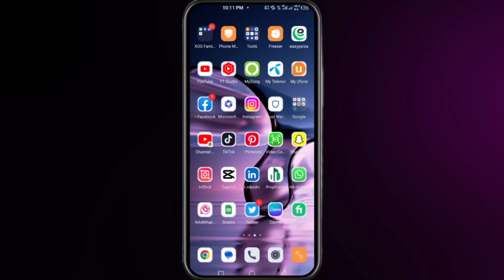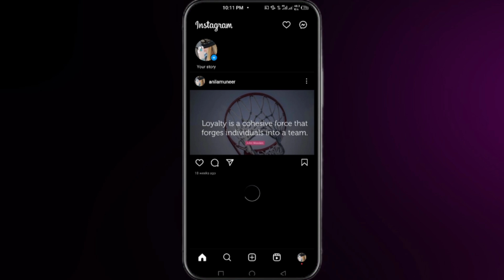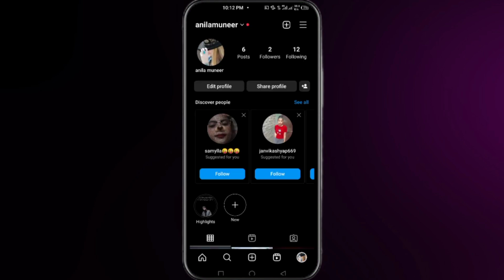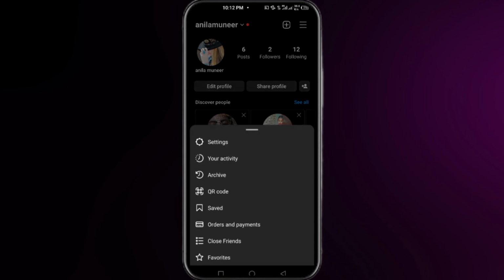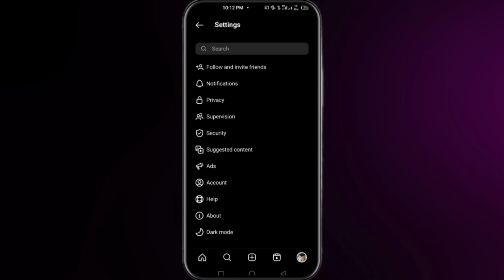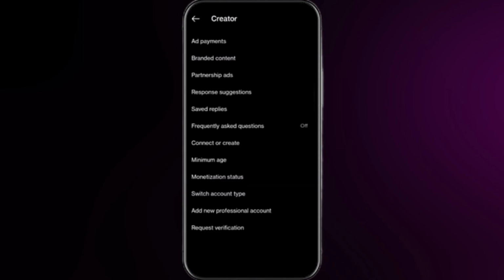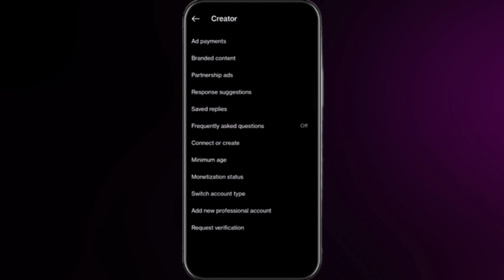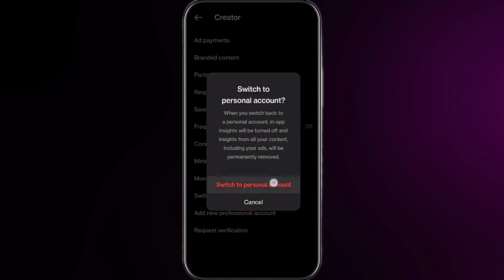NEW! SWITCH YOUR INSTAGRAM TO PERSONAL 2025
In this video, we'll be discussing the latest update from Instagram, which allows users to switch their account type to Personal in 2025.

If you're someone who uses Instagram for personal reasons such as connecting with friends and family, or if you're an influencer who wants to create a more intimate connection with your followers, then this new feature is definitely worth exploring.

In this video, we'll walk you through the steps on how to switch your account to Personal and discuss the benefits of doing so. We'll also cover some of the common questions and concerns that users may have about this update.

By switching to a Personal account, you'll have access to features such as the Close Friends list, which allows you to share content exclusively with a select group of people, and the ability to hide your activity status.

As always, our goal is to help you make the most out of your Instagram experience.